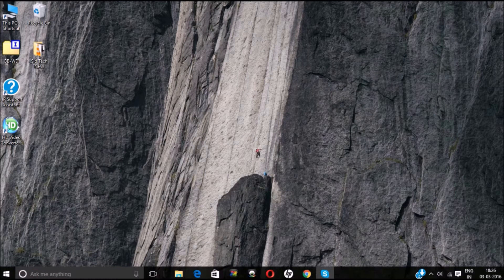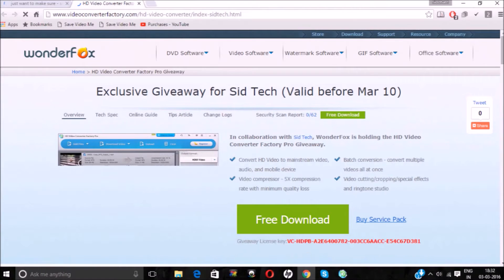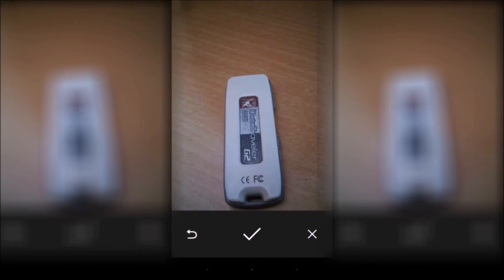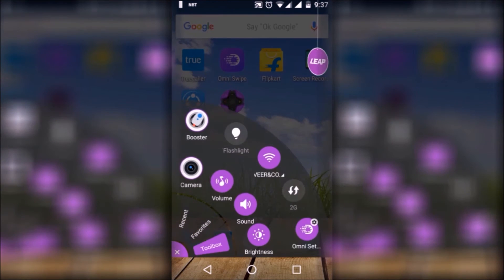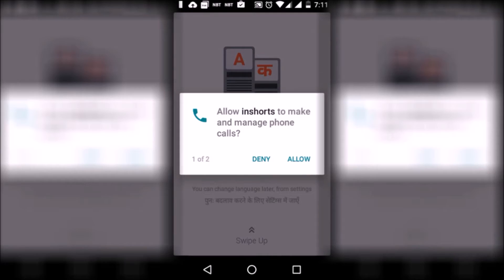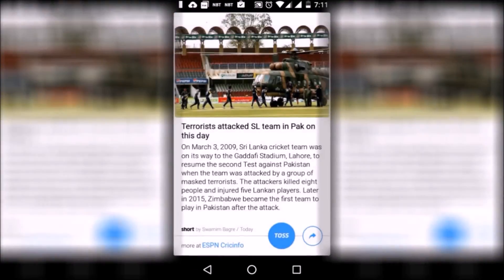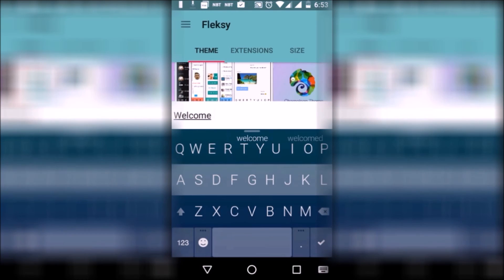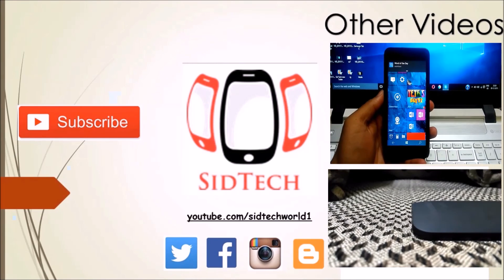Best Apps on Android March 2016 + Giveaway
This is my best app for android march 2016 Video

WonderFox HD Video Converter Factory Pro -

Last Date - 10 March 2016